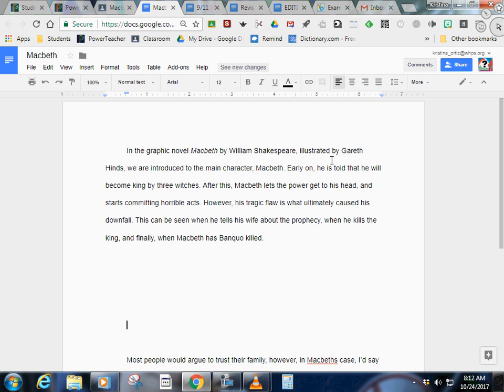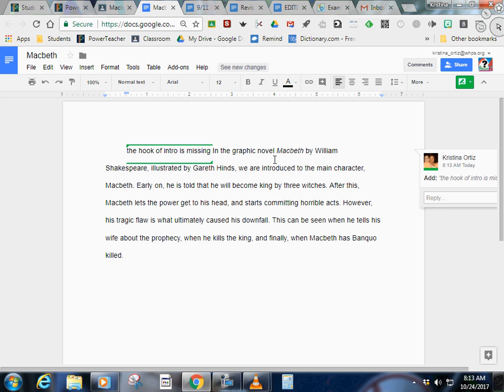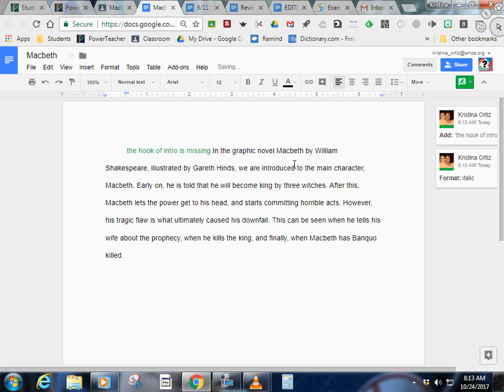how to use suggestion mode